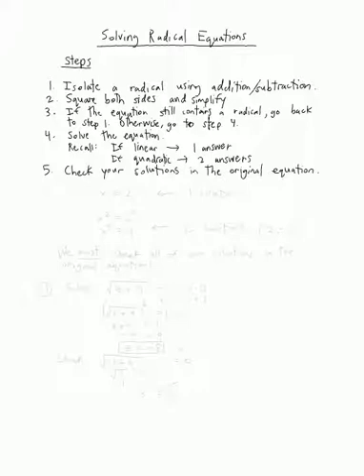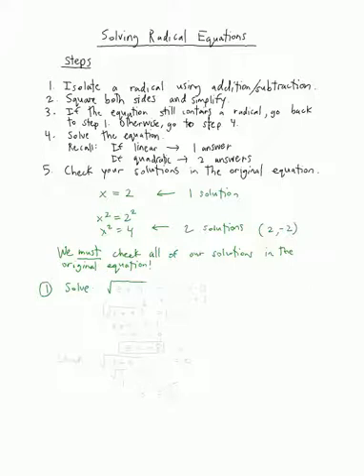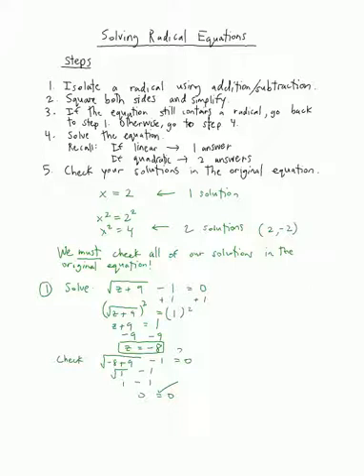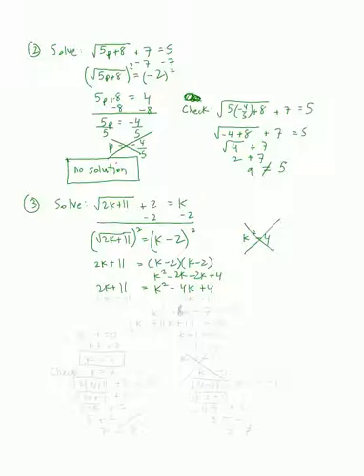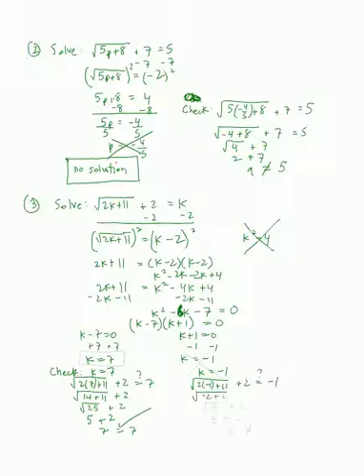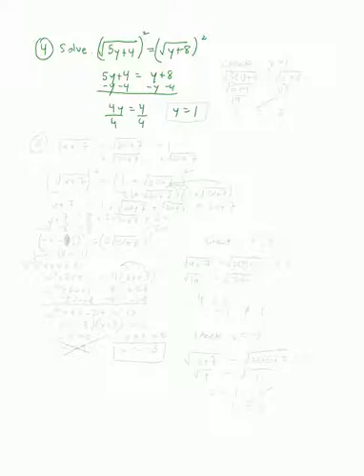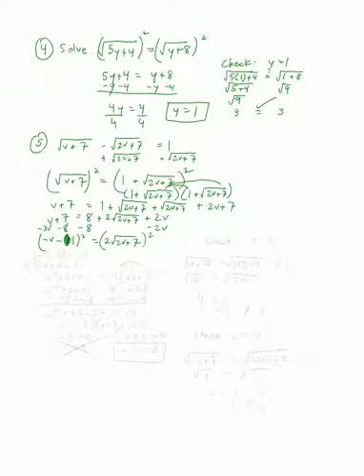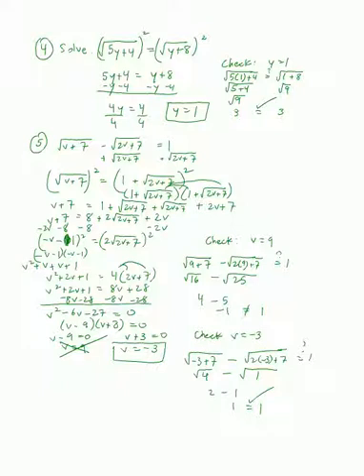Solving Radical Equations